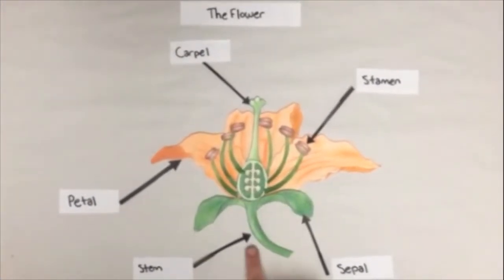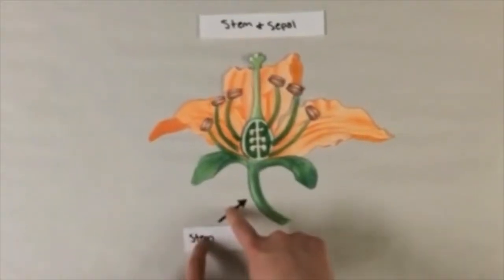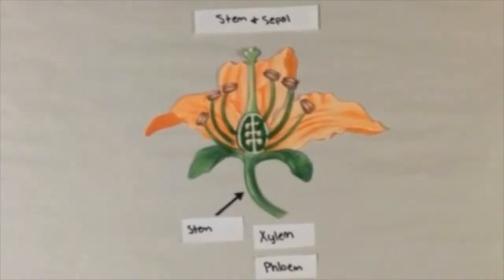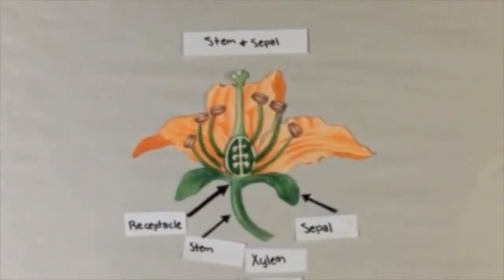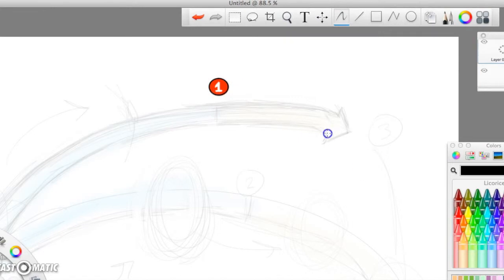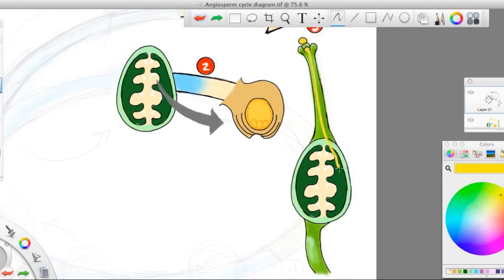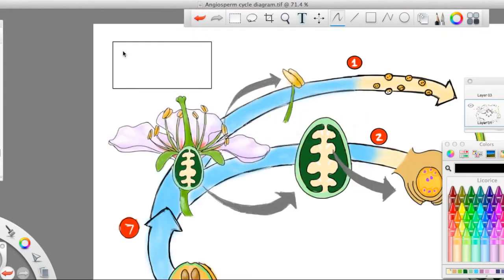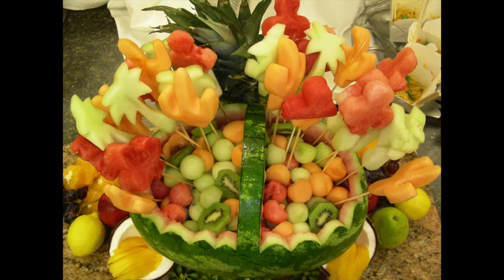HSHS AP Biology - Flower Structure and Life Cycle